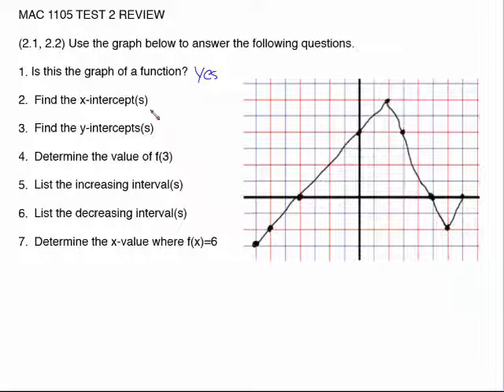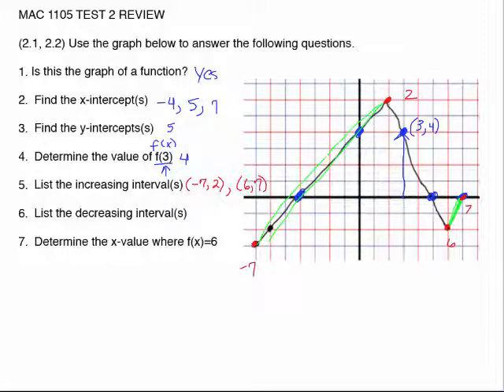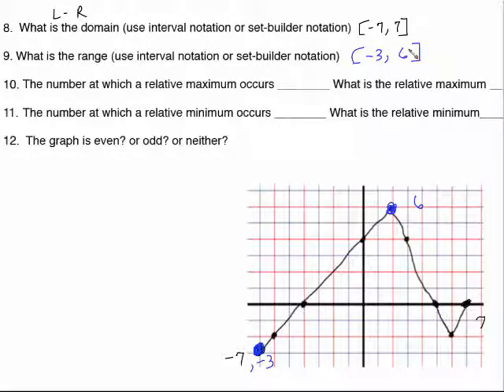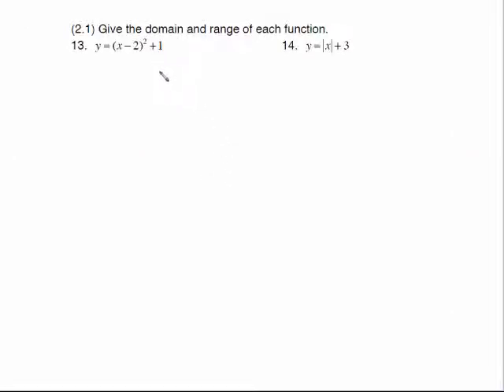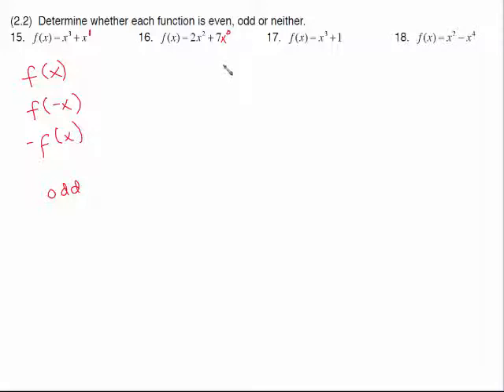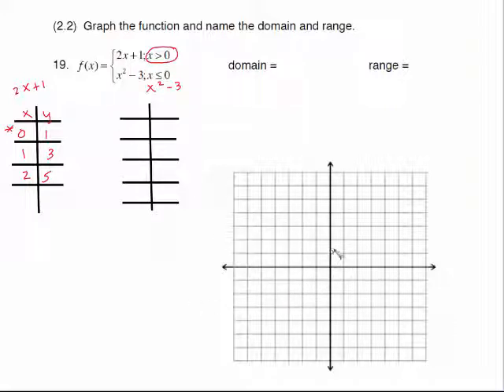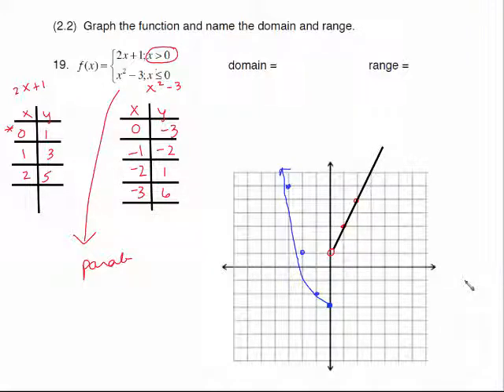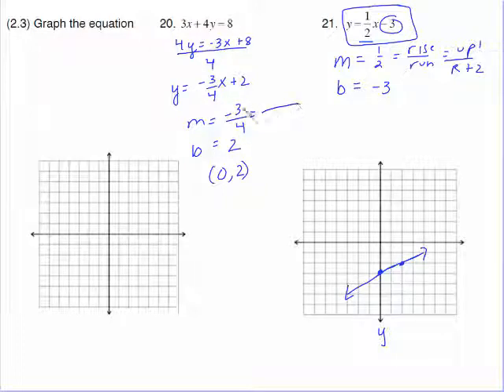MAC 1105 REV TEST 2 #1 - 21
The answer to # 3 is 4. I counted too quickly and said 5.